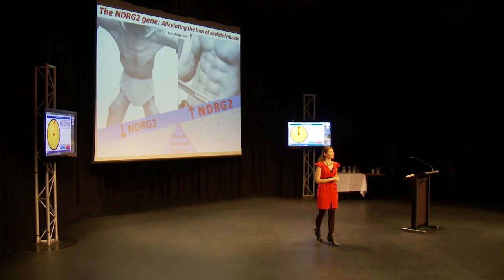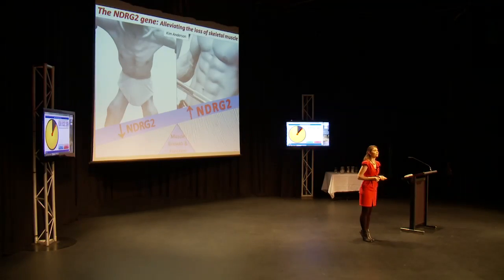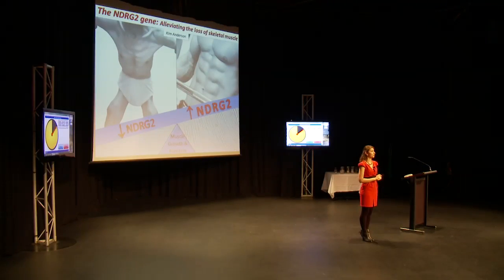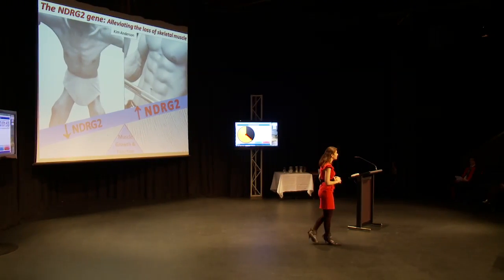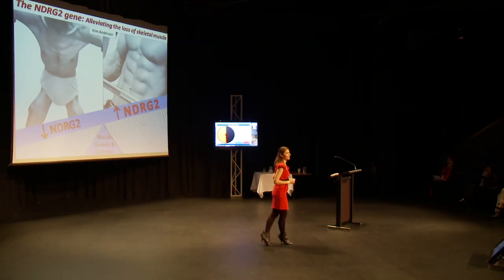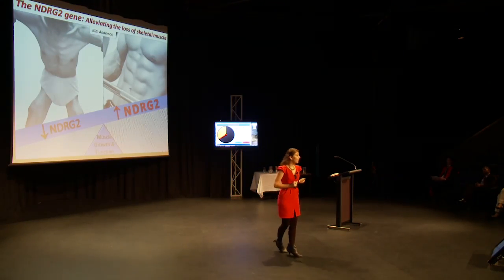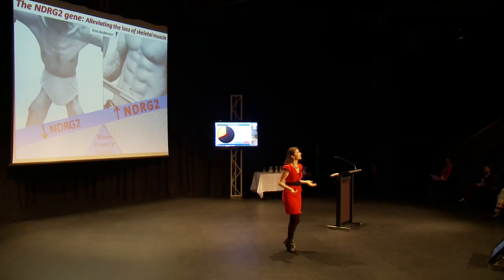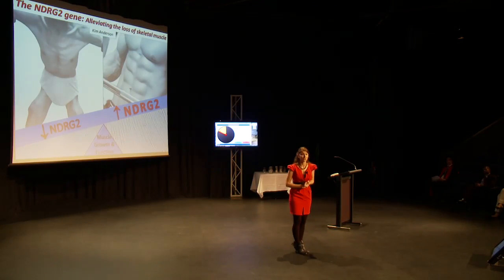2013 Deakin University - Three Minute Thesis (3MT) - Kim Anderson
A 3MT presentation on the NDRG2 gene alleviating the loss of skeletal muscle.